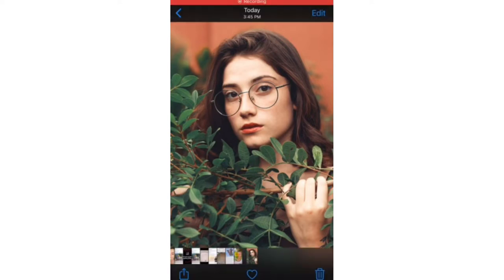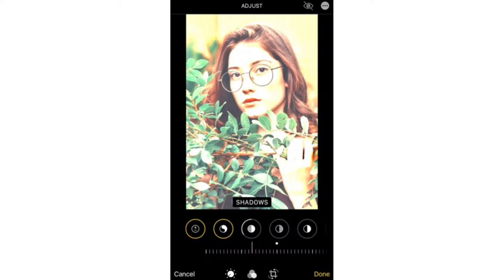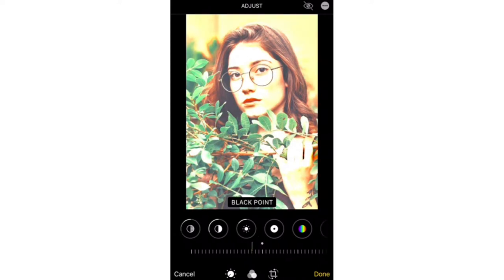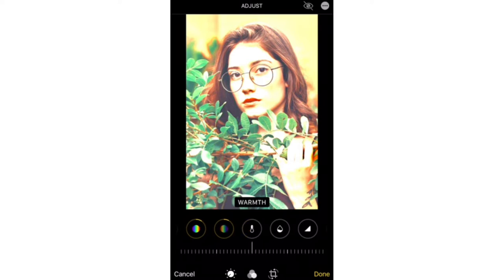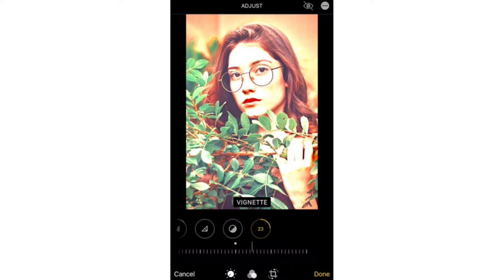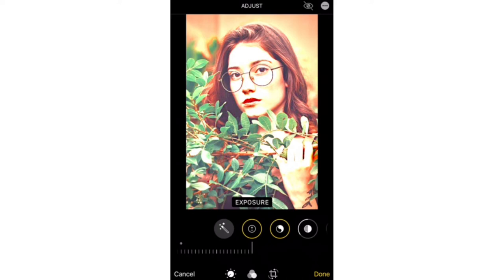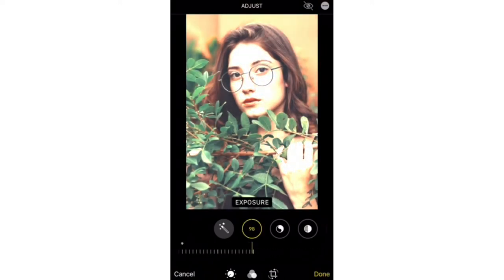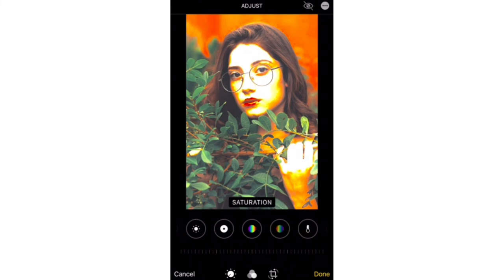iPhone Photo Editing Hack (Tutorial)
iPhone editing trend is going viral on TikTok. So, basically a simple iPhone editing hack to make your photos look like sun kissed. You can also edit your photos with iPhone default photo editor with this simple and easy iPhone editing hack. Just apply the following settings to your any photo with the help of iPhone editor.

FORMULA 1:
Exposure 100
Brilliance 100
Highlights-35
Shadows -28
Contrast -30
Brightness -15
Black point 10
Saturation 10
Vibrance 8
Warmth 10
Tint 39
Sharpness 14
Vignette 23
Reduce: brilliance and exposure

FORMULA 2:
Exposure 100
Brilliance -50
Highlights -100
Contrast -27
Saturation 44
Reduce: exposure